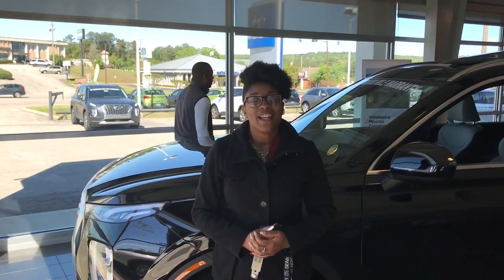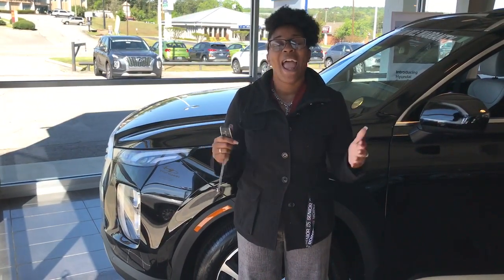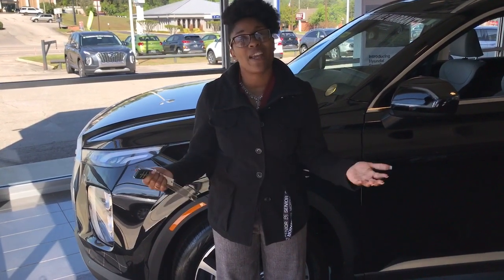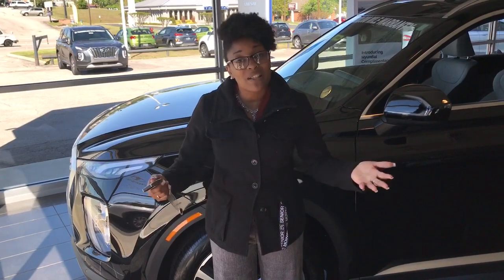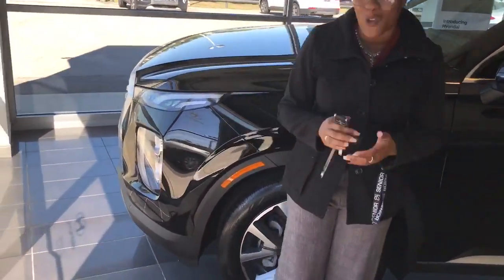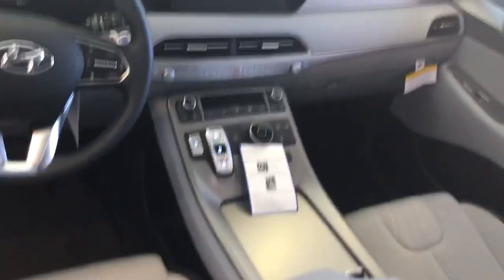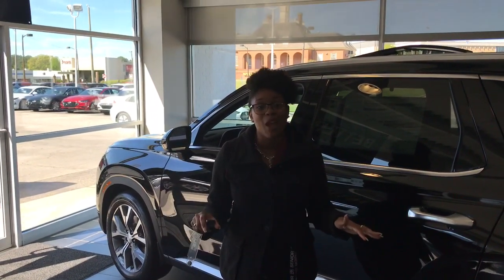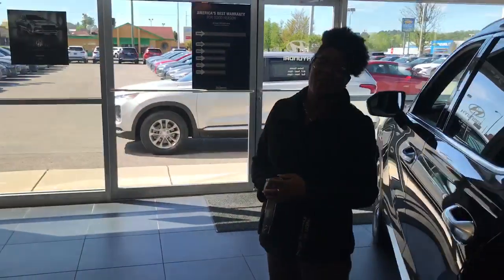Jeff’s Palisade at Tameron Hyundai in Hoover, AL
and take a look at our amazing deals, special offers, and first rate customer experience.

Tameron Hyundai
1595 Montgomery Highway